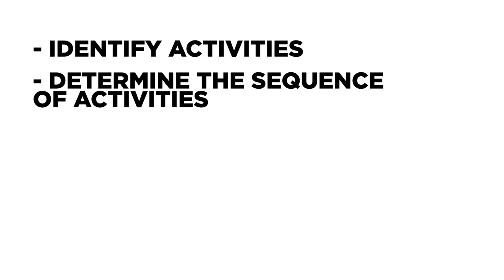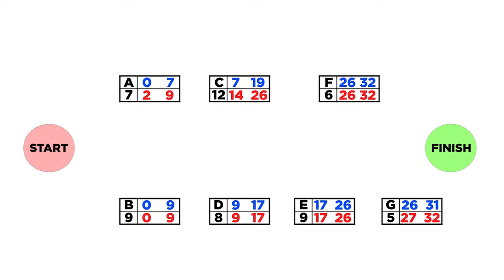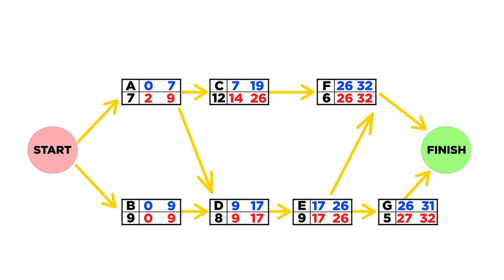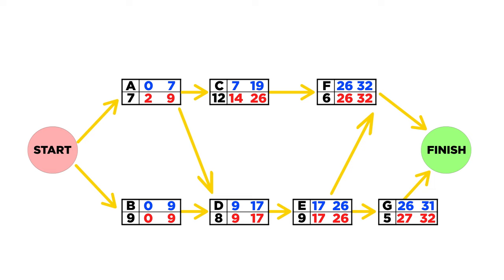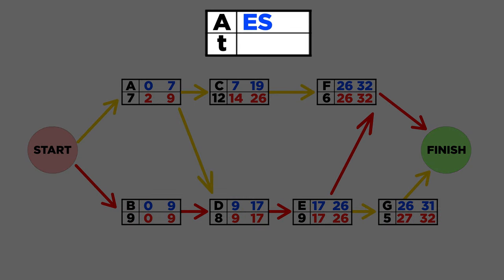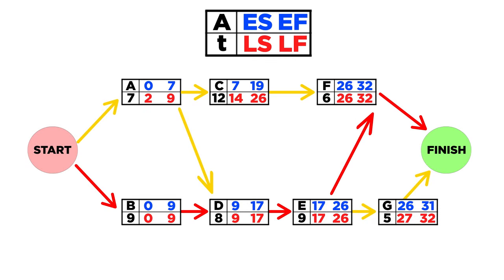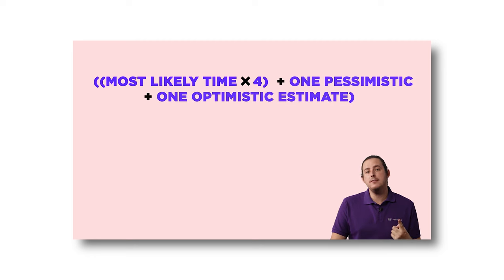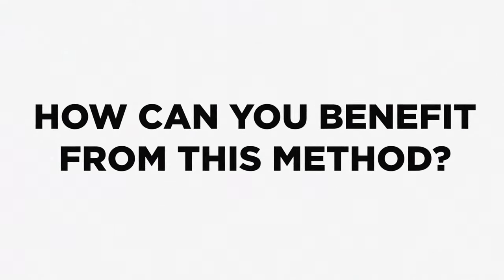The Critical Path Method: A Game-Changer for Project Managers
In this video, we'll discuss the Critical Path Method (CPM), a project management technique that helps you manage complex projects and avoid bottlenecks. Managing a project can be stressful, but with CPM, you can gain a clear insight into your project's timeline, task prioritization, and risk assessment. 🙌

CPM has been used in project management since the late 1950s and consists of five steps: identifying activities, determining the sequence of activities, creating a network of activities, determining the completion time for each activity, and finding the critical path. By identifying the critical path, you can know which activities are critical to completing the project and determine the earliest start and finish dates. 📅

The Critical Path Method lets you manage complex projects easily and avoid wasting time on unnecessary details. With CPM, you can optimize your work for a better flow and help your team stay focused. By redistributing assignments more efficiently, you can save time and increase productivity.

In the video, we'll go through each step of the CPM process in detail, giving you a clear understanding of how it works and how you can apply it to your own projects. We'll also explain the difference between CPM and PERT, another project management technique. 🎥

CPM can benefit any project manager or team leader who wants to stay on top of their projects and keep bad surprises to a minimum. By using CPM in software engineering for example, you can avoid delays and ensure that your projects are completed on time and within budget.

Overall, this video is an essential resource for anyone who wants to learn more about the Critical Path Method and how it can help them manage their projects more effectively. So, tune in and discover how you can use CPM to optimize your workflow and achieve your project goals. 🚀

💡 ActiveCollab is a powerful project management tool that helps teams stay organized and productive. It's perfect for businesses, freelancers, and anyone who wants to get things done. With features like task management, time tracking, invoicing, collaboration tools, and integration with popular services like Google Drive and Slack, ActiveCollab has everything you need to stay on top of your projects.

00:00 Intro
00:30 What's CPM?
01:14 History of CPM
01:43 Five Steps of CPM
03:46 Benefits of CPM
04:33 Outro